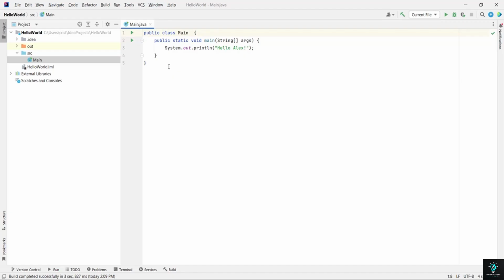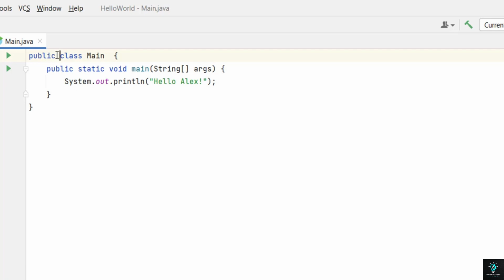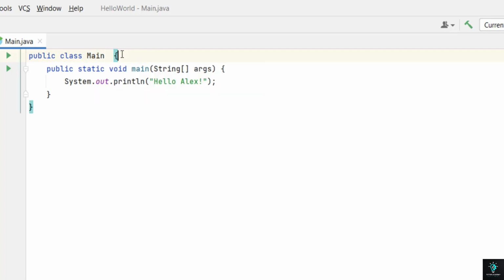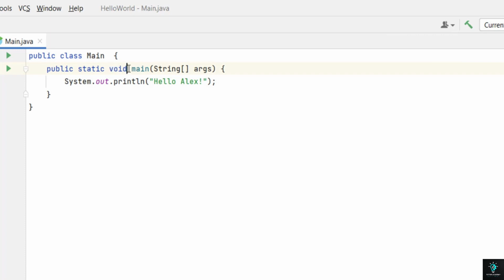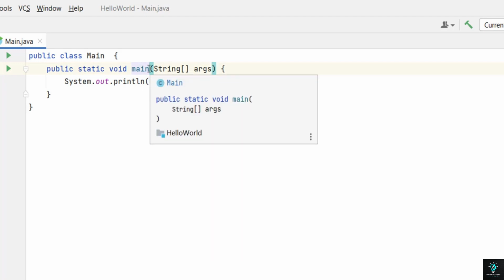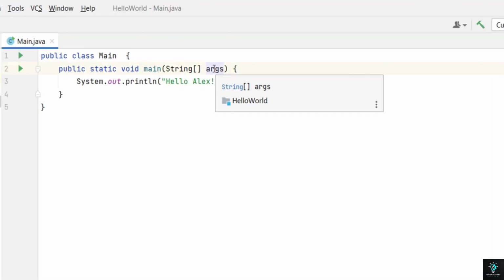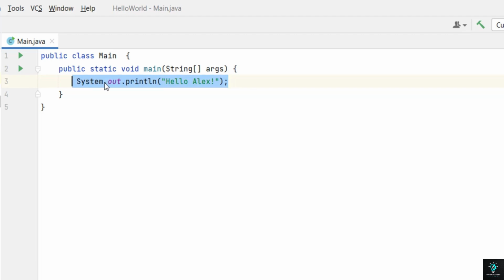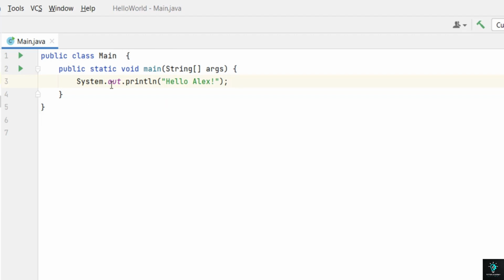Java Tutorial For Beginners 3 - Keywords Explained Step by Step Java Tutorial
Video Description:

In this video, we dive into the world of programming with Java and take a closer look at keywords in Java. We will explore how to effectively use keywords in Java programming to enhance your code efficiency and readability. Additionally, we will be using Intellij IDEA, a popular integrated development environment (IDE) for Java development, to demonstrate how keywords are utilized within the IDE. Whether you are a beginner looking to understand the basics of Java keywords or an experienced developer looking to optimize your code, this video is perfect for all levels of expertise. Join us on this educational journey into the world of Java keywords and Intellij IDEA!